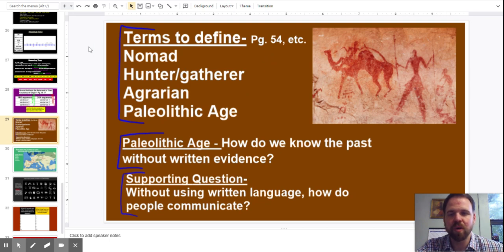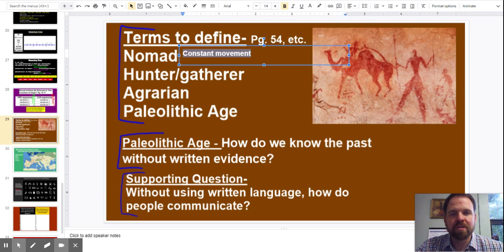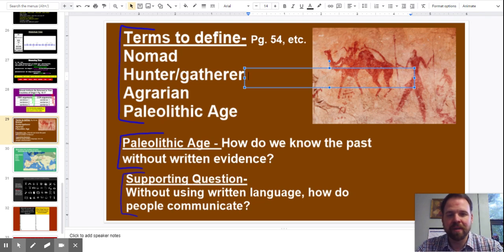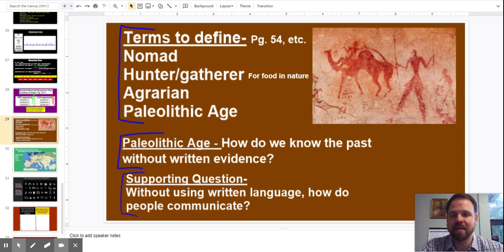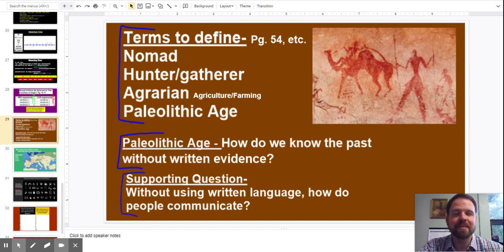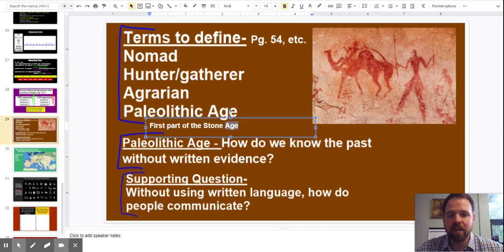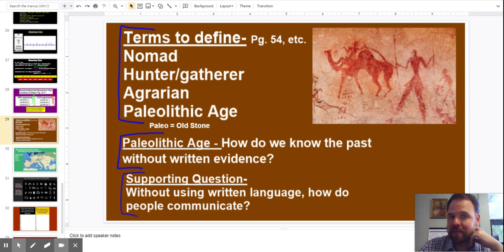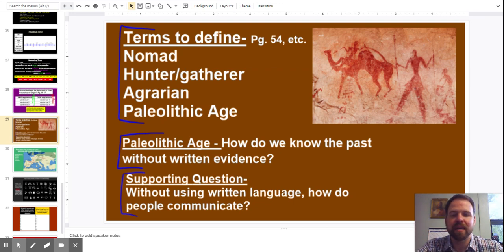Paleolithic - Brown slide